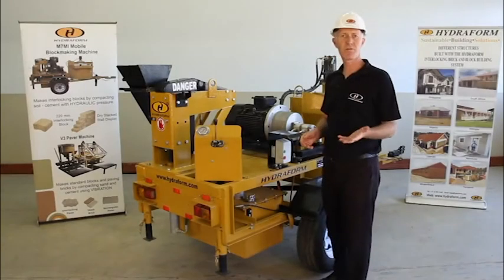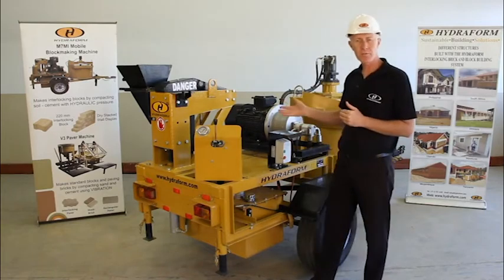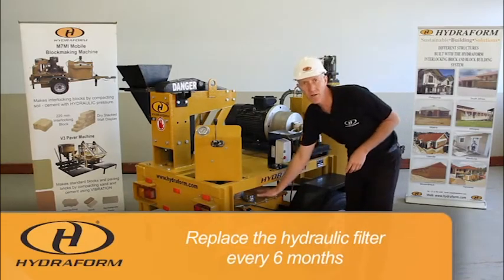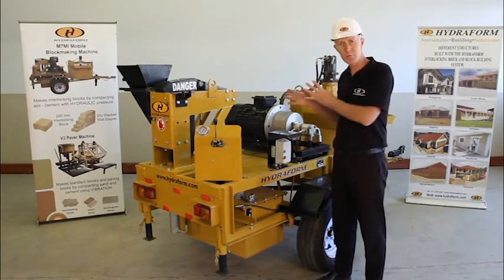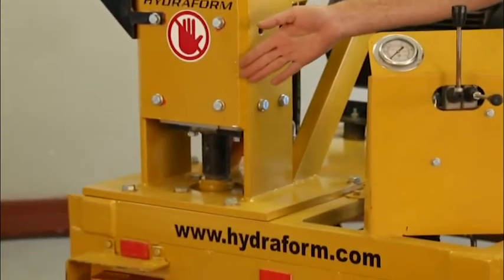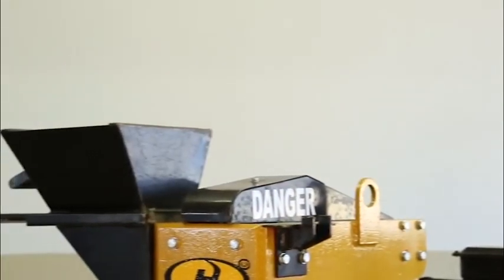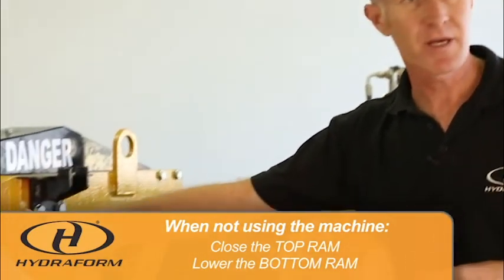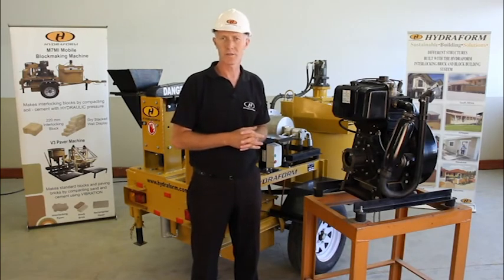How to safely operate your Hydraform interlocking blockmaking machine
Take a moment to watch this short video and find out how to safely operate your interlocking blockmaking machine - extending the life and correctly caring for your investment.

*About Us*
Hydraform has been in operation since 1988 and have developed a range of machines that offer a full turnkey functionality.

We offer flagship block-making machines, as well as equipment that produces various types of pavers, rooftiles, soil-sifting rotary screen machines. We operate and sell machines across Africa and around the world. Our machines are used to build homes, facilities, universities, schools, churches, museums and many other developments.